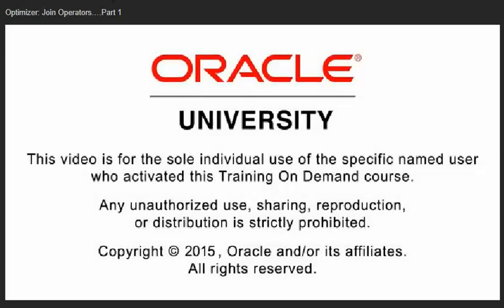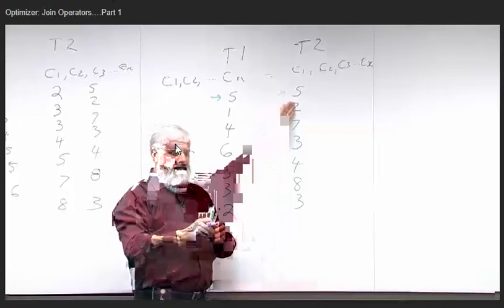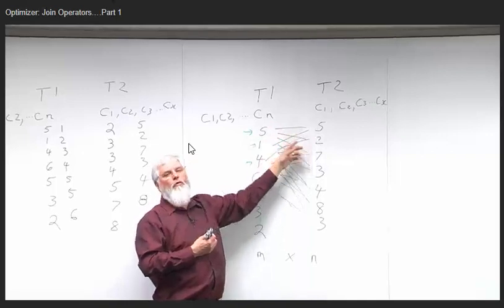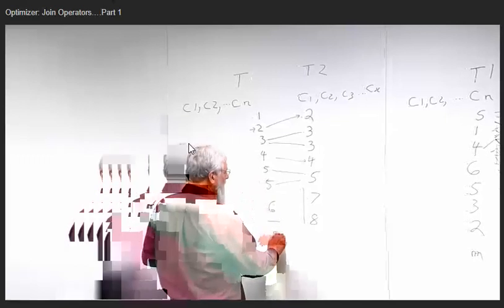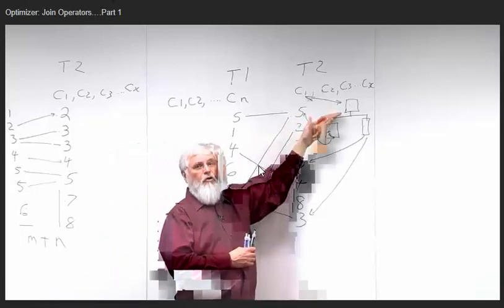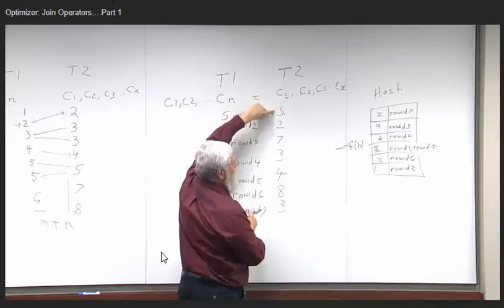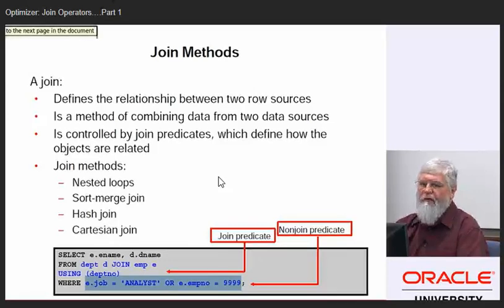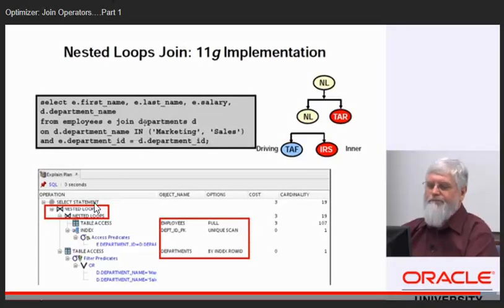Optimizer join operators part 1